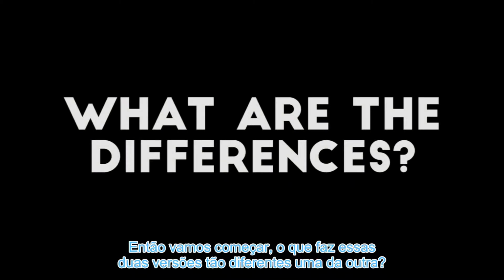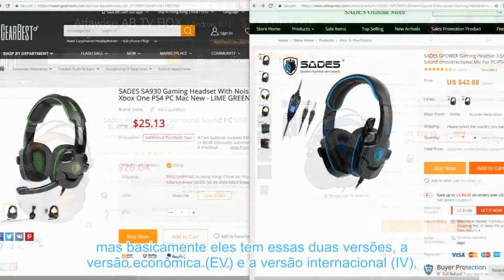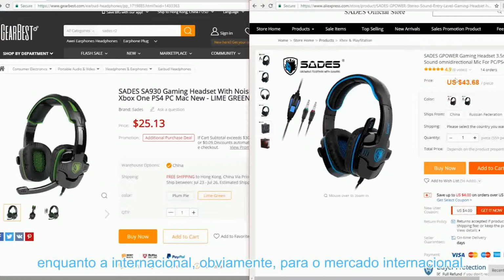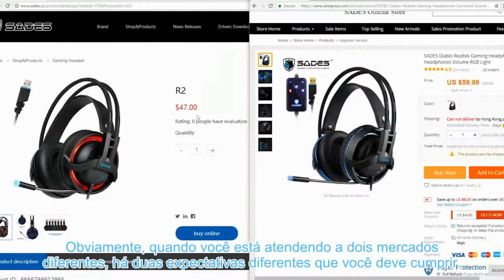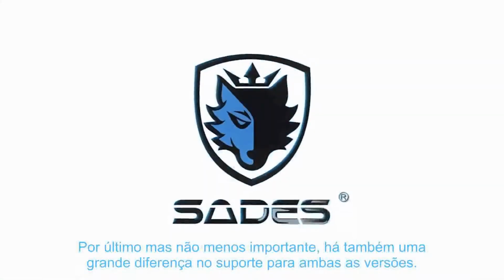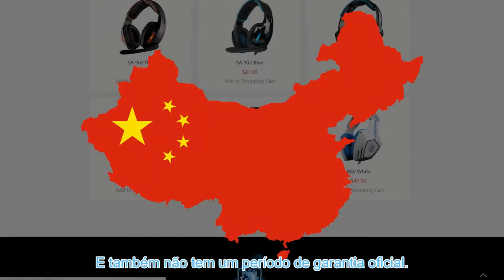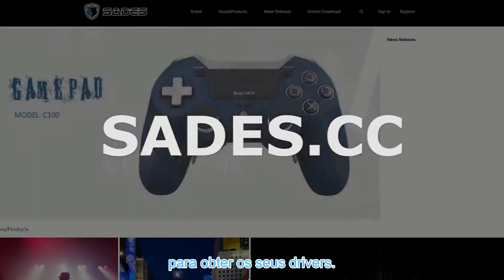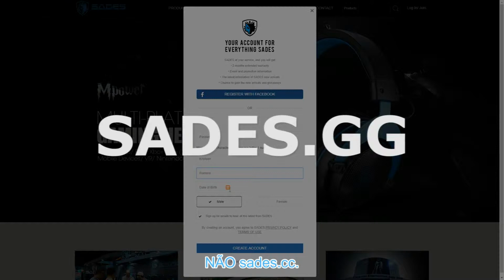Sades internacional primeira linha versus Sades Chines - não compre gato por lebre!!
Acessórios gamers que são aclamados no mundo todo em grande escala agora podem ser adquiridos pela fabricante SADES, que se junta com o público gamer no Brasil.

Quando o assunto é equipamento GAMER, a SADES faz o futuro se tornar presente. Com uma linha incrível de periféricos profissionais, a SADES chega ao Brasil como referência em Teclados, Mouses, Headsets, Mouse Pads e Suportes.

Sades internacional primeira linha você compra do representante oficial no